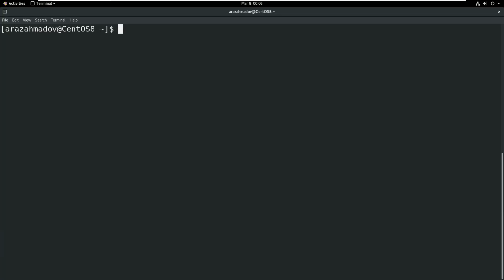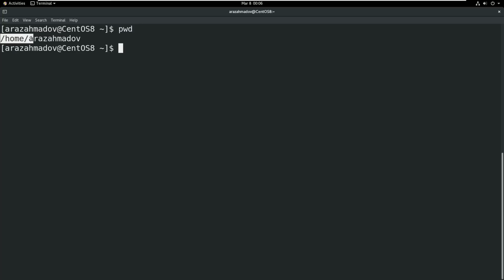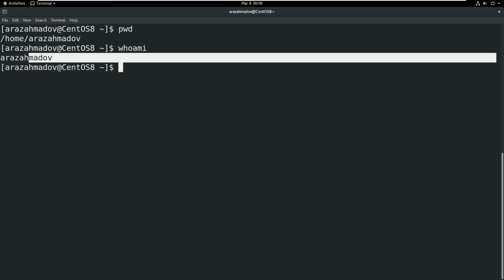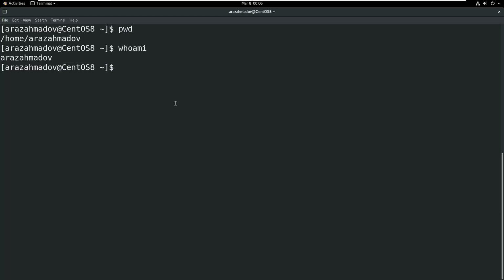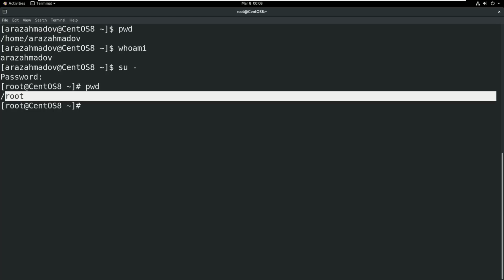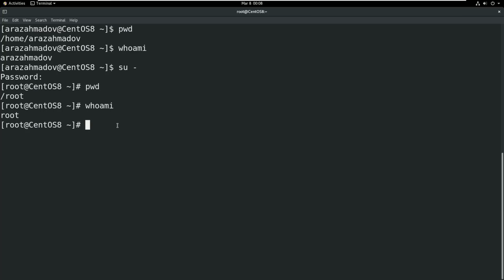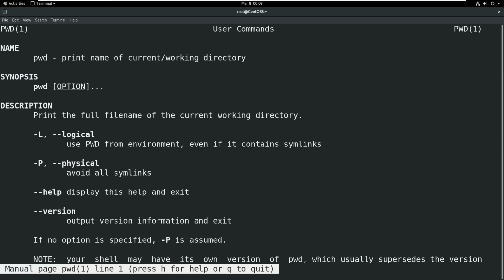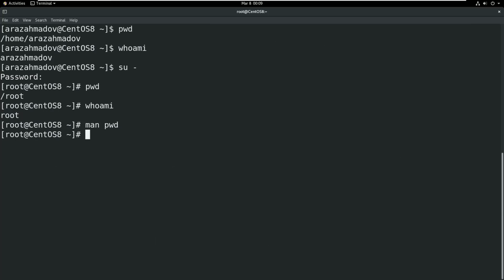Linux Fundamentals Part I - 4. BLC - Linux File Commands - Pwd - Lesson 20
In this video, you'll learn about:

Linux File Commands: Pwd